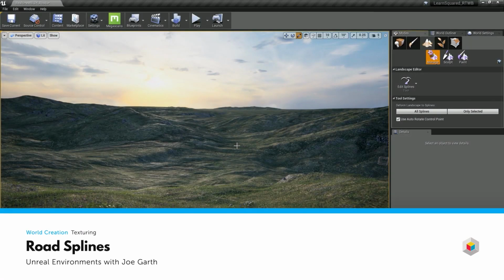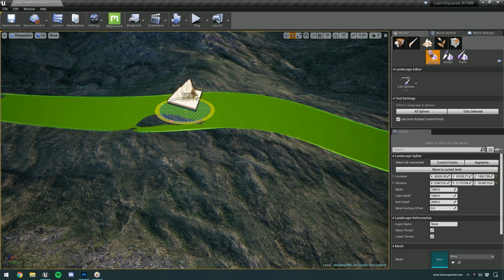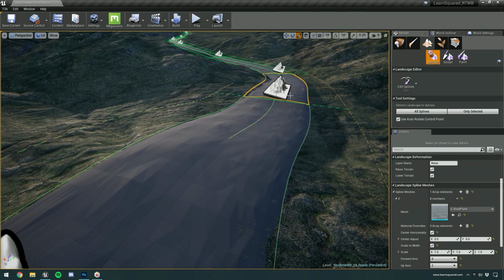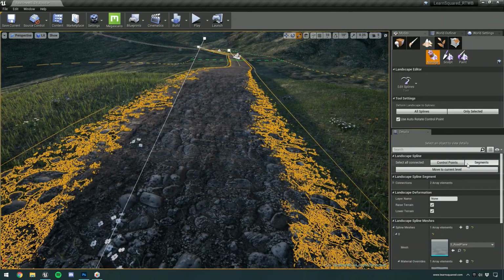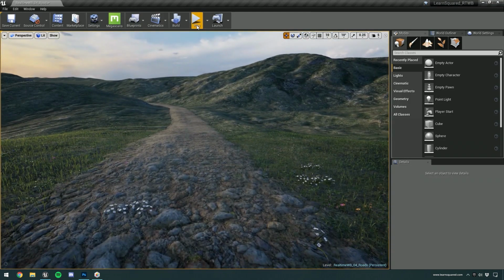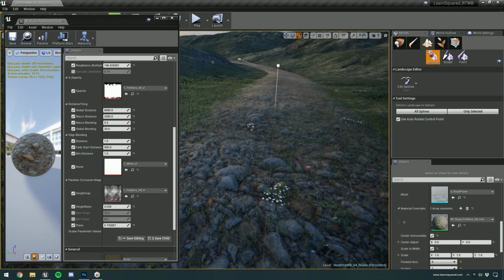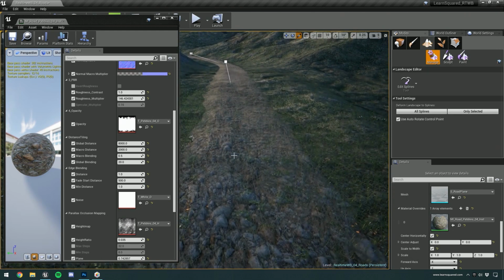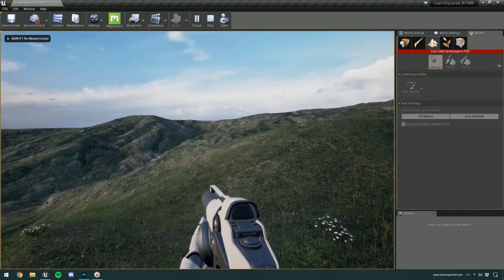Quick Tip: Road Splines in Unreal Engine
In this sneak peek from our upcoming course: Unreal Environments w Joe Garth (Quixel REBIRTH, Crytek, Brushify.io) - We bring a whole new meaning to the term 'Road-works'! Joe shows you how to pave your way through Unreal Engine, with the help of Brushify.io, to effortlessly add roads to your landscapes - all in real-time. It's time to get Unreal.

This is a snippet from our course Unreal Environments w Joe Garth which arrives 10/26.